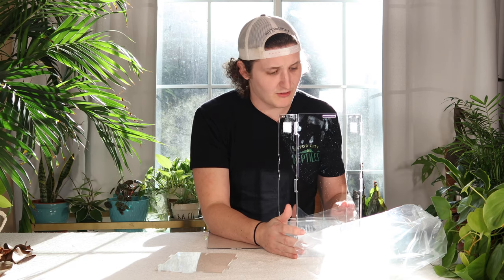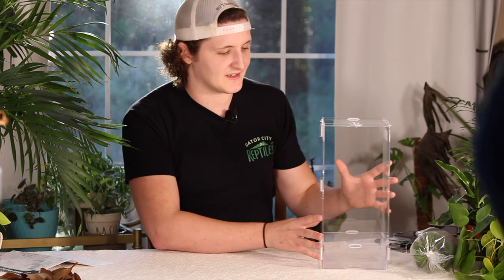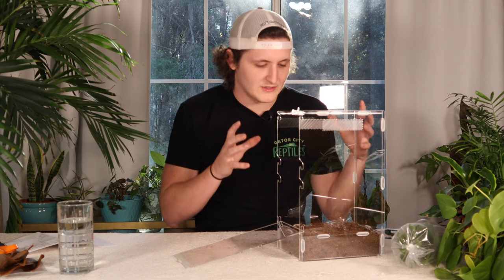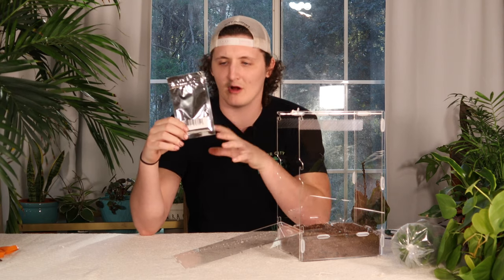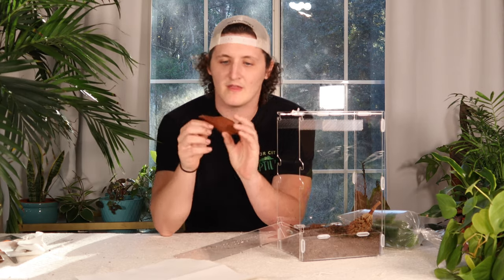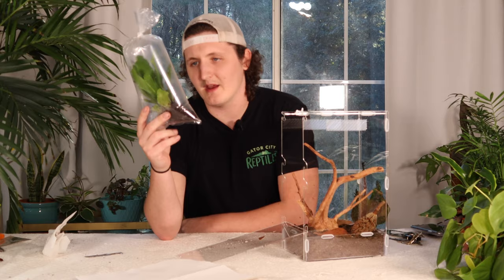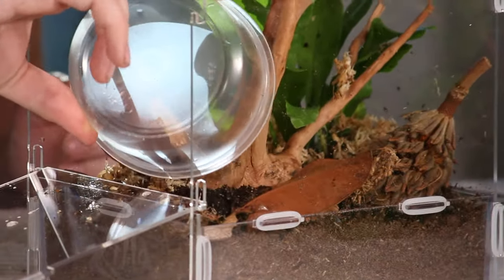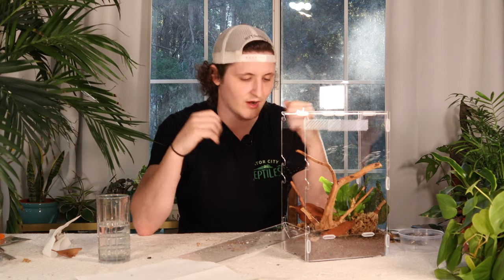Introduction to Bioactive Setups (Pinktoe Tarantula)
WELCOME!!!

Join us as we dive into the captivating world of herpetology, conservation, and wildlife education. Chantz Chick, a dedicated herpetologist and reptile store owner, invites you to explore the fascinating realm of reptiles, all while emphasizing the importance of conservation.

As a passionate conservationist, Chantz is committed to protecting and preserving reptiles and their natural habitats. Through engaging and informative videos, Chantz shares his knowledge and experiences as a wildlife educator and naturalist, shedding light on the beauty and significance of these often misunderstood creatures.

With Gator City Reptiles as his base in Gainesville, Florida, Chantz provides a unique perspective on working with wildlife both in captivity and their natural ecosystems. Join him as he showcases the captivating reptiles and amphibians that inhabit his store and learn about their care, behavior, and the important role they play in our environment.

As an animal keeper and enthusiast, Chantz offers behind-the-scenes glimpses into the daily life of a herpetologist. From feeding and handling reptiles to maintaining their enclosures, you'll get an exclusive look at the dedication and love that goes into caring for these remarkable creatures.

But it doesn't stop there! Chantz takes you on captivating field trips to explore reptiles and their natural habitats in the wild. From the swamps of Florida to the exotic landscapes around the globe, Chantz showcases the beauty and diversity of reptiles and their interconnectedness with their ecosystems.